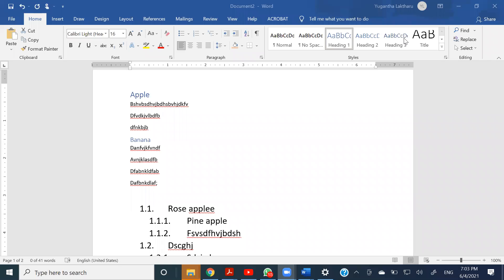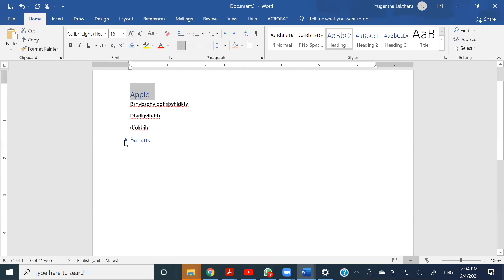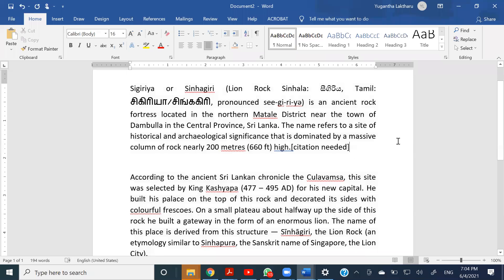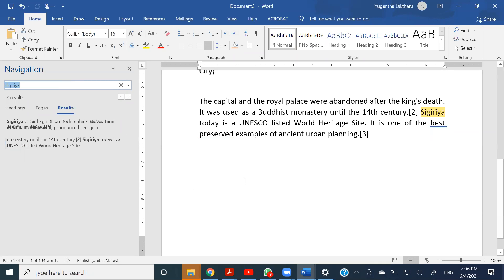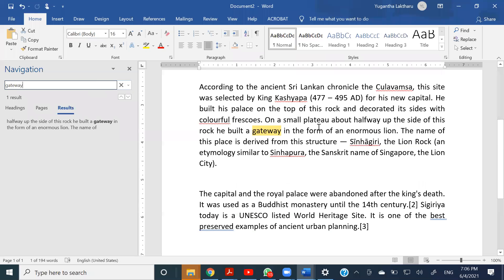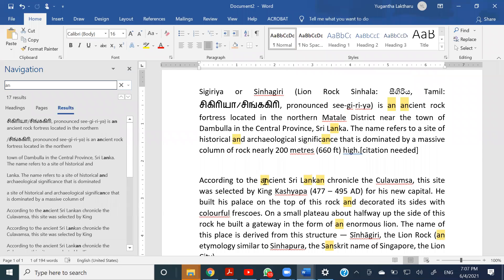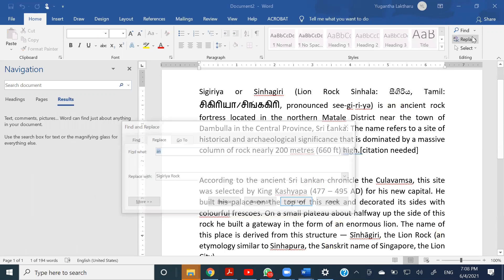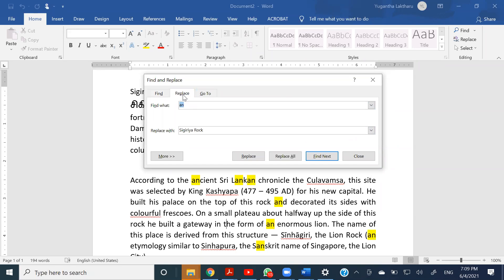G10 ICT Eng @Nanapetha 04 06 2021